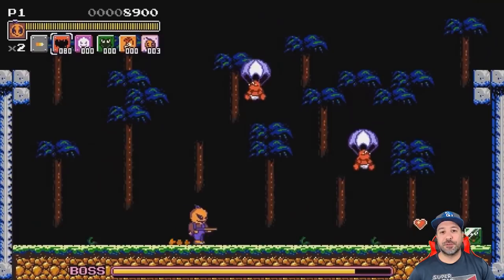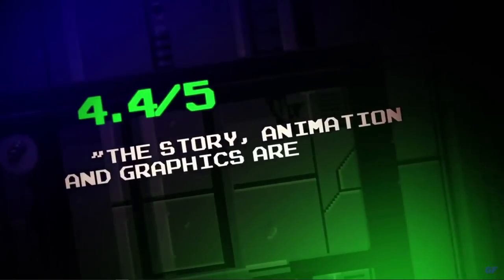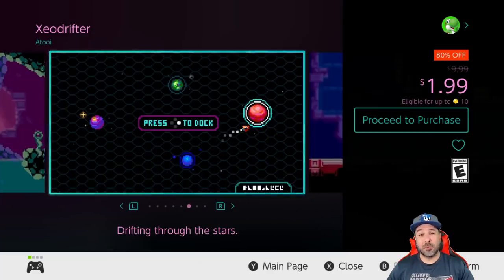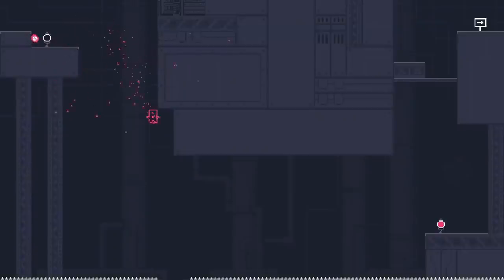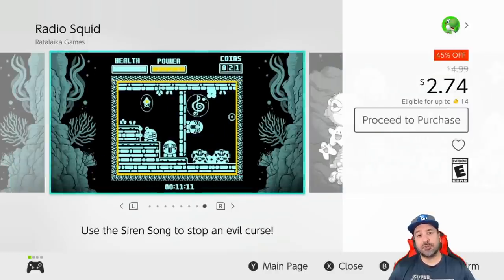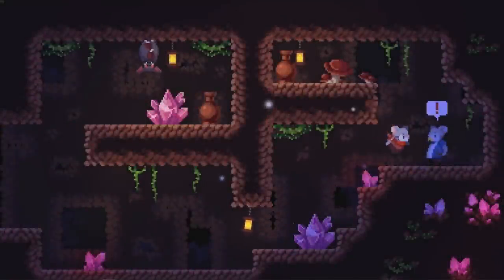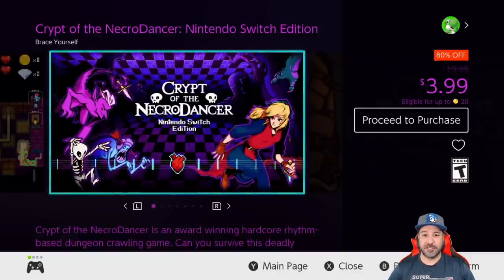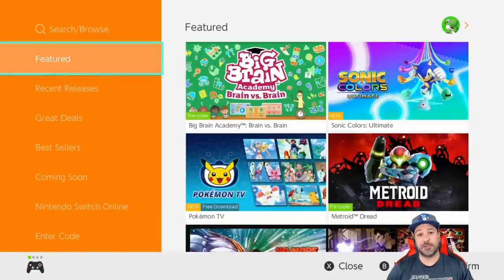GREAT Nintendo Switch eSHOP DEALS UNDER $5 ON NOW, SEPTEMBER 2021 AMAZING Switch eSHOP SALE!!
0:00 Intro
0:55 Deponia Series
1:26 Lumo
1:55 Flashback
2:26 Earth Atlantis
2:57 Vasara Collection
3:33 Savage Halloween
4:04 Moto Rush GT Deluxe Edition
4:31 Xeodrifter
5:00 Miles & Kilo
5:31 Spooky Chase
6:03 Grizzland
6:35 Charge Kid
7:05 Death Ray Manta SE
7:30 Void Gore
8:10 Rogue Aces
8:48 Radio Squid
9:26 Runbow
9:59 Strikey Sisters
10:37 Micetopia
11:11 Sun Wukong VS Robot
11:58 Blossom Tales: The Sleeping King
12:38 Iro Hero
13:13 Crypt of the Necrodancer
13:45 Hot Shot Racing
14:23 Velocity 2X
14:56 Outro